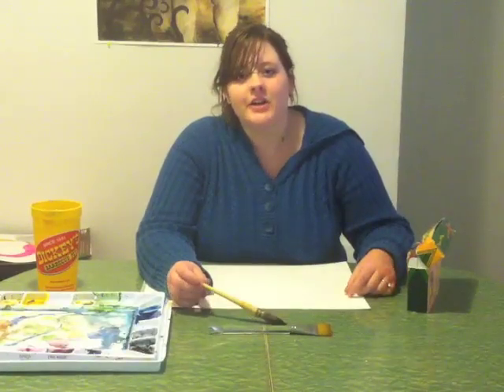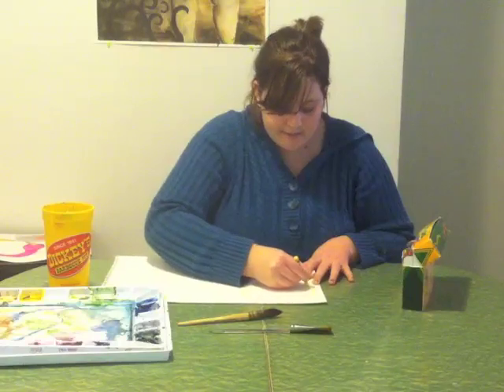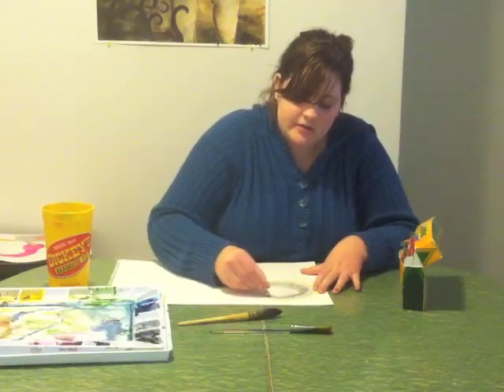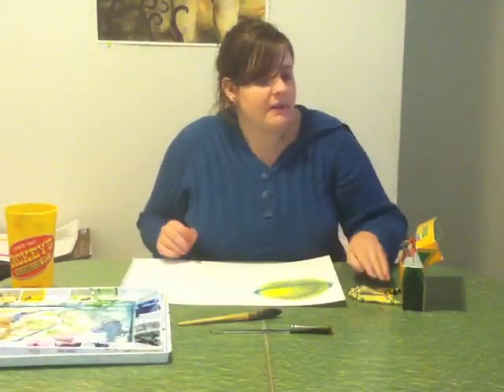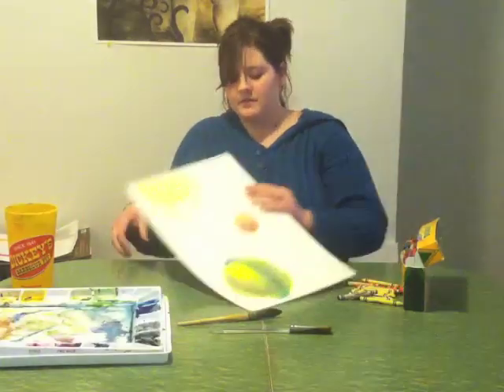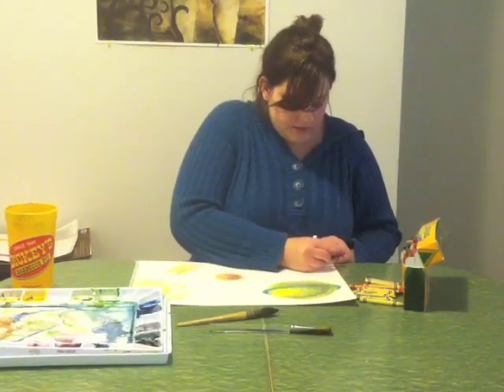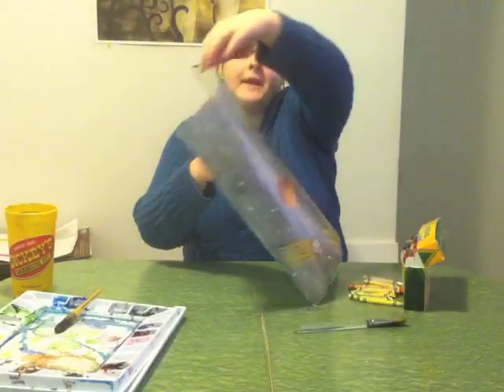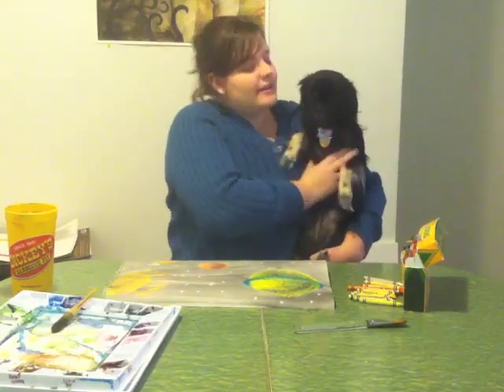Wax Resist for Kids! Making a Space Scene.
This was a video tutorial for my computers in art class. This is geared towards elementary aged kids.